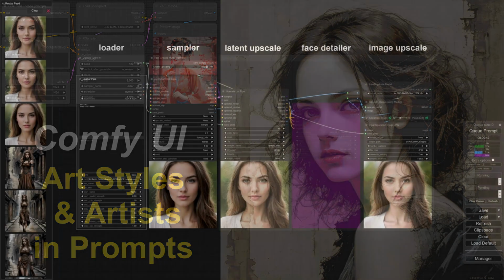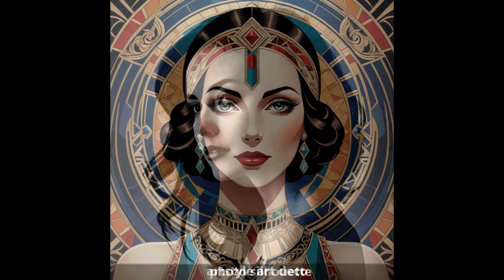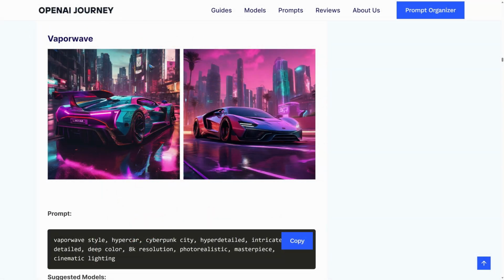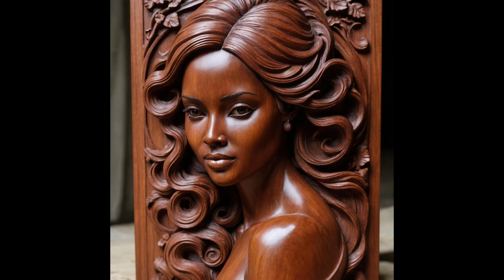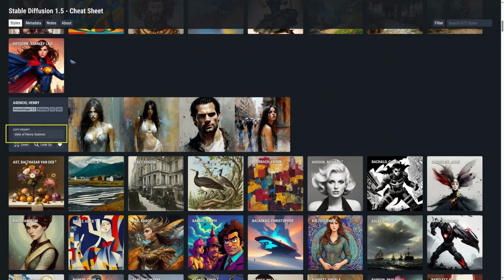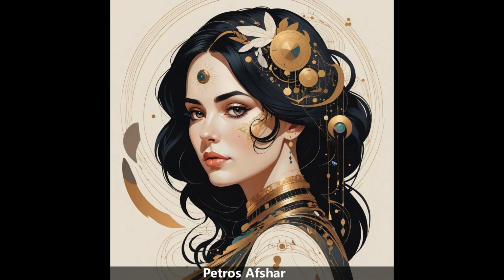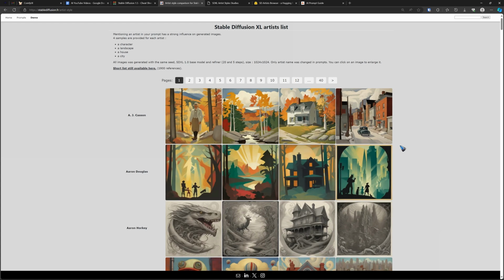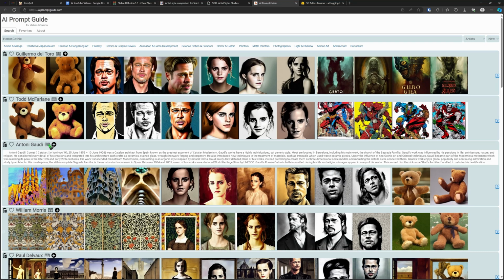ComfyUI 21 Art Styles & Artists in Prompts (free workflows), Stable Diffusion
Mentioning an art-style or an artist in your prompt is one of the strongest influencers of the outcome of txt2img generation in Stable Diffusion. Art-styles are easy to pick via the 'Prompt-Styler node, but of course styles and / or srtist names can be added yourself in the prompt (pos or neg).

The ComfyUI workflow used in the video is the one called Default Turbo and is downloadable via below links.